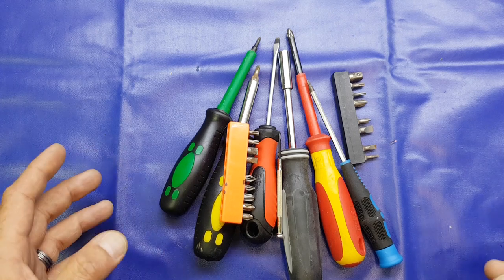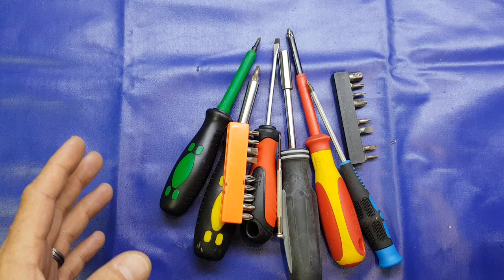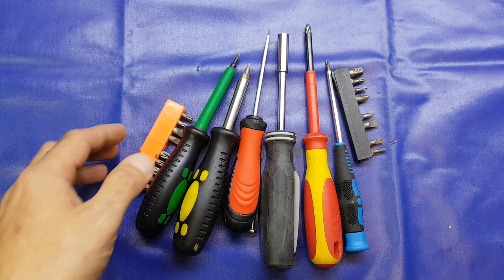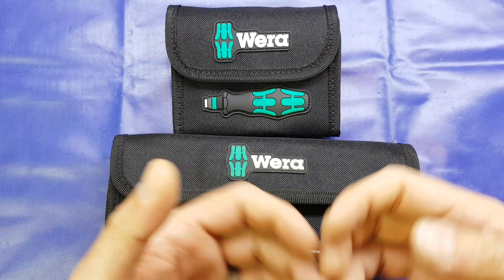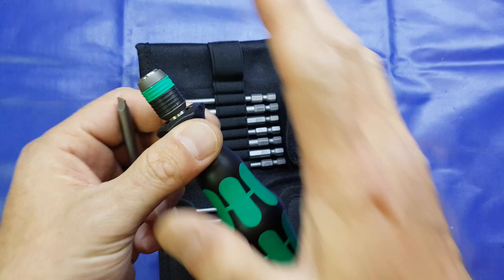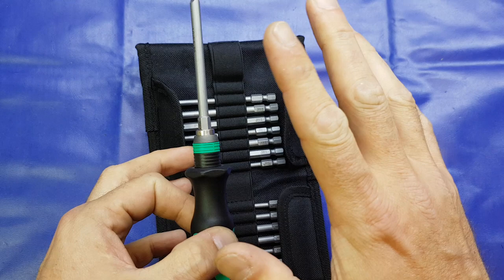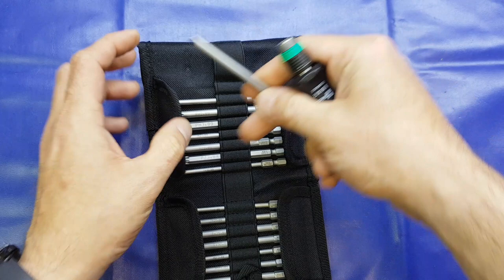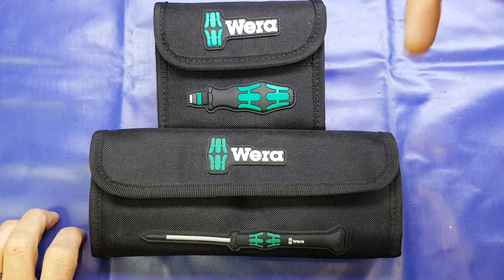10 Minute tool review: Wera Kraftform Screwdrivers: Micro / Kompakt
Kraftform Micro 12 piece set - £26.95

Kraftform Kompakt 17 piece set - £32.87 (as of 19/4/18)